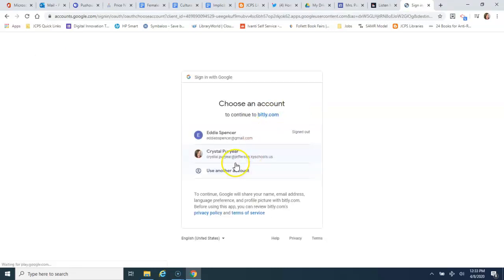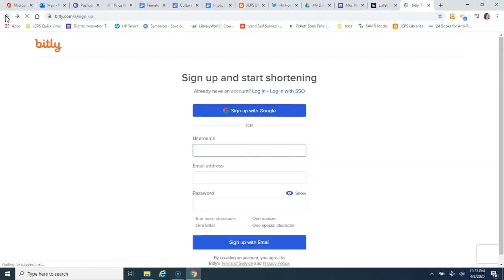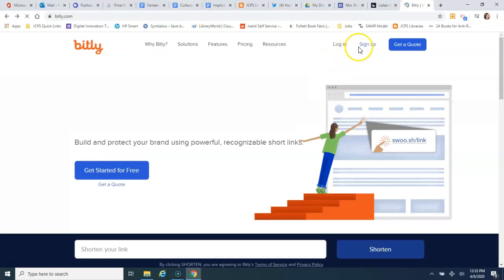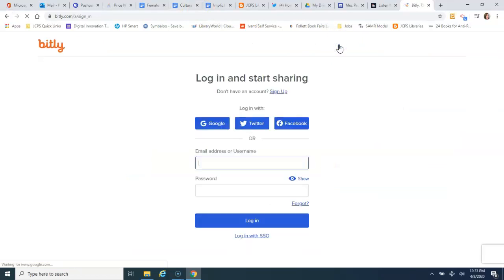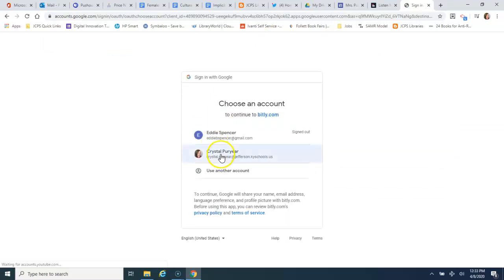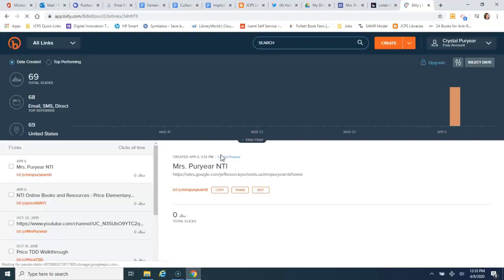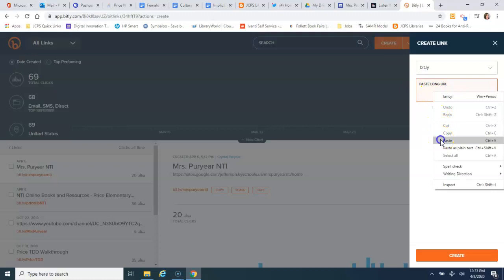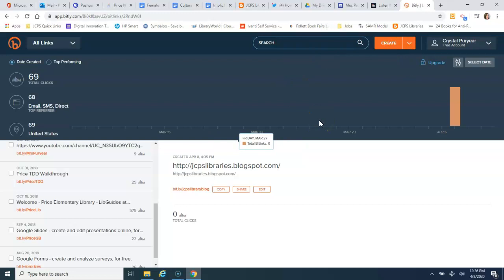How to use Bitly